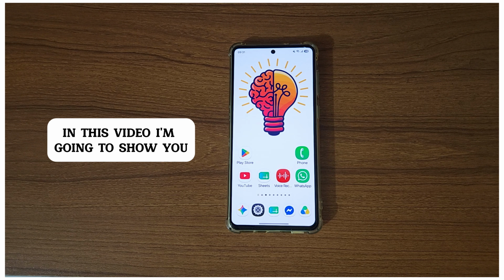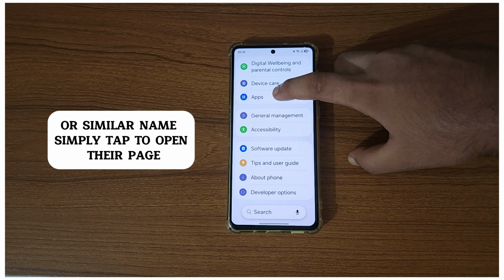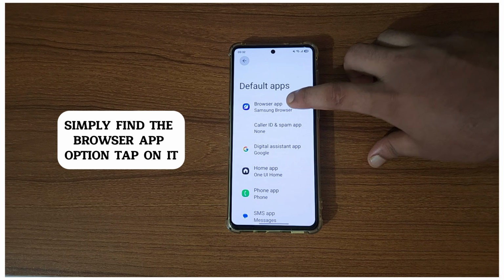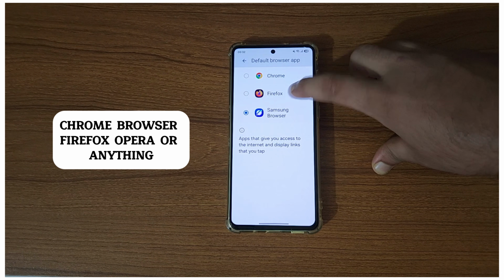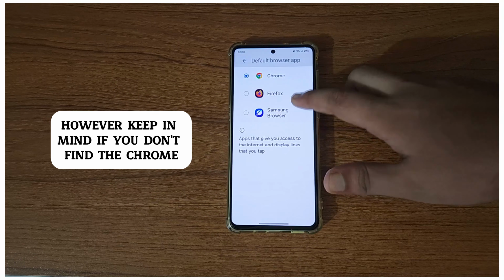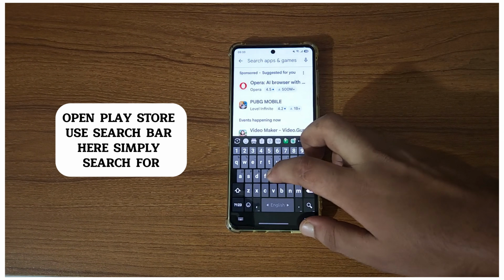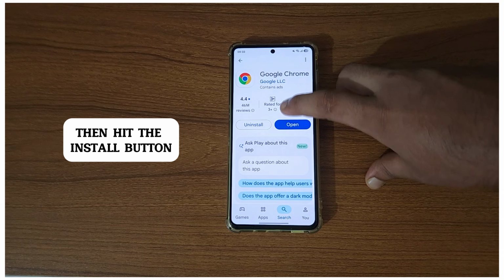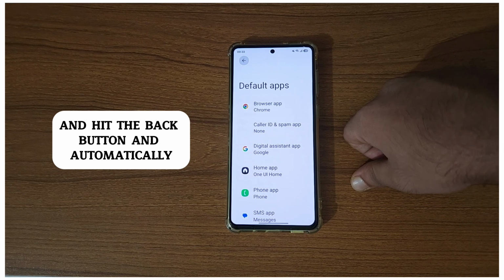Change Your Default Browser on Android Phone (Easy Method!)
Change your default browser on Android quickly with this easy step-by-step guide, perfect for USA Android users.